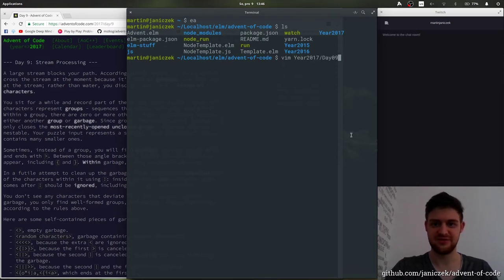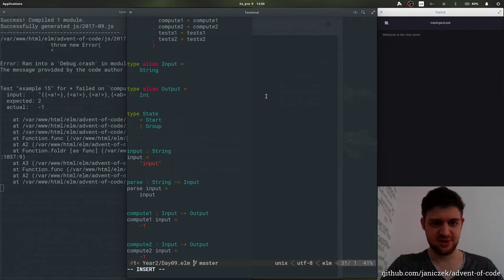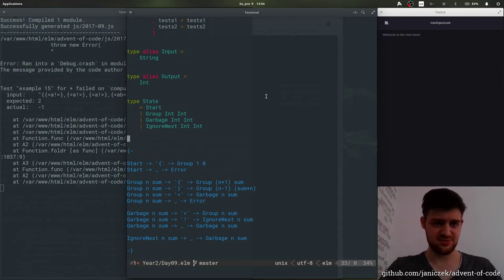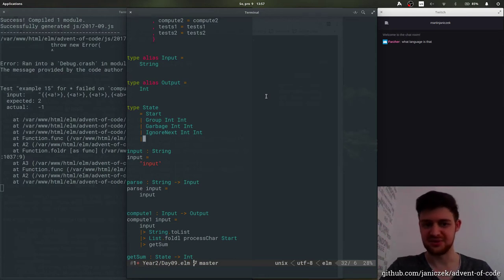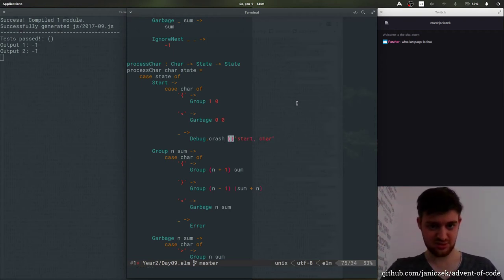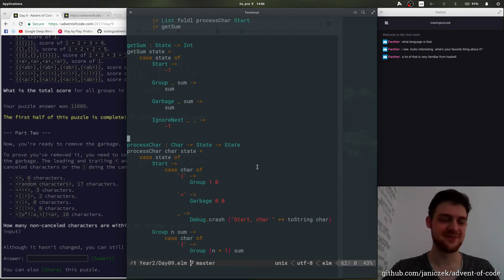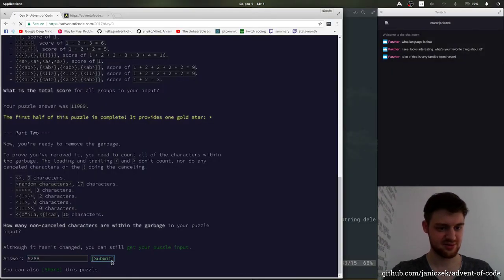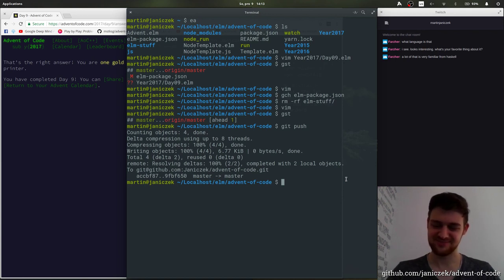Advent of Code 2017 - 09/25 part 2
Starts at 01:19